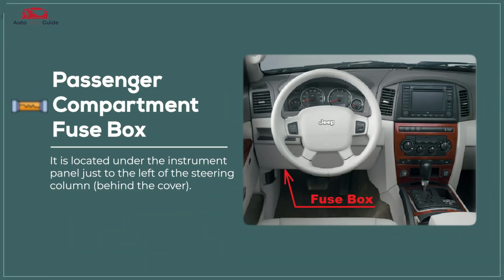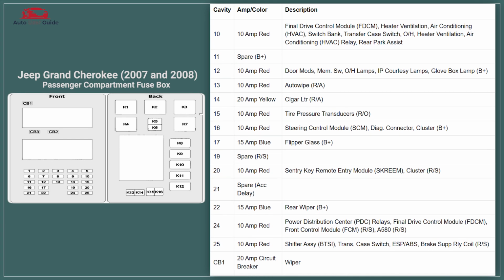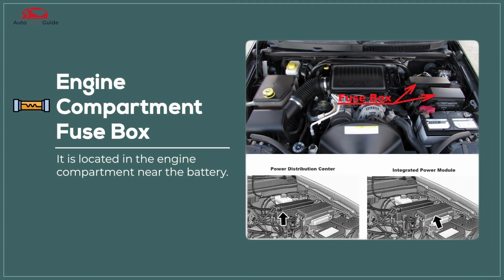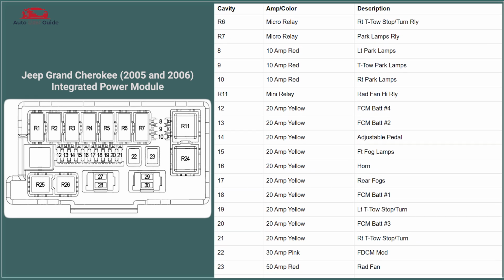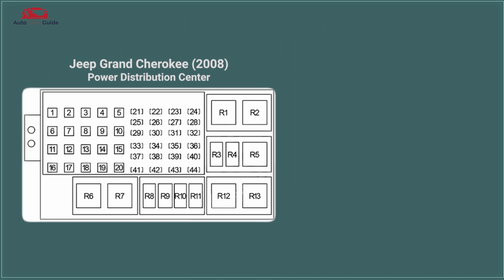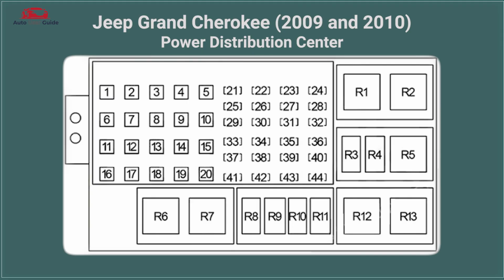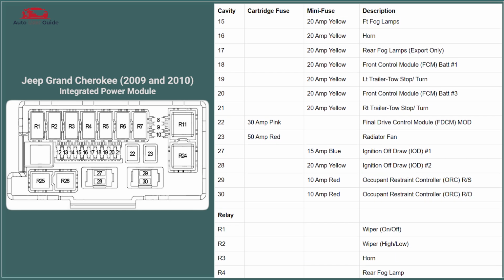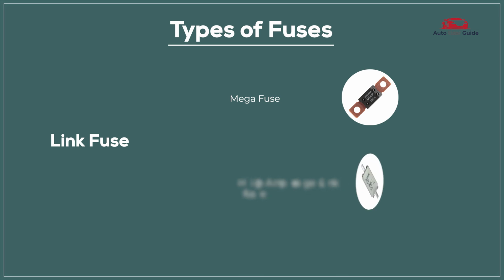Jeep Grand Cherokee (2005 - 2010) Fuse Box Diagrams & Location User Guide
Experiencing electrical issues in your Jeep Grand Cherokee (2005, 2006, 2007, 2008, 2009 and 2010)? Whether it’s a faulty radio, non-working power outlets, or lighting problems, checking the fuse boxes is the first step — and we’ve got you covered! 🧰💡

🔎 In This Video, You'll Discover:
✅ The locations of both interior and engine compartment fuse boxes
✅ Complete fuse box diagrams for 2005, 2006, 2007, 2008, 2009 and 2010 Jeep WK models
✅ What each fuse controls (A/C, audio, lights, power windows, etc.)
✅ How to identify a blown fuse and replace it safely
✅ Common fuse-related problems and quick fixes

Perfect for owners of the WK generation Grand Cherokee, this video provides a clear and simple walkthrough. Whether you’re doing regular maintenance or chasing down an electrical fault, knowing your fuse layout is essential. 🔋⚙️

💡 Troubleshooting a Jeep has never been easier — from the TIPM (Totally Integrated Power Module) to cabin fuses, we explain it all clearly and concisely!

👍 Like this video if it helped you fix or understand your Jeep better!

Have a question about your Grand Cherokee’s fuse system? Drop a comment — we’re here to help the Jeep community! 💬👇